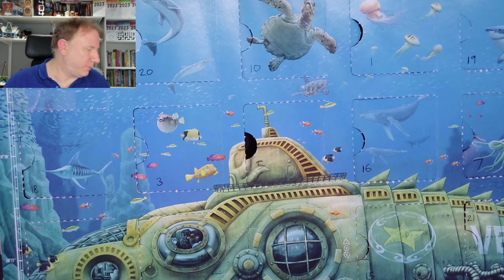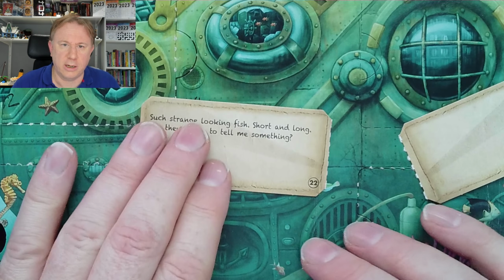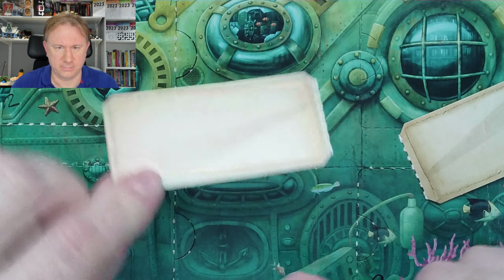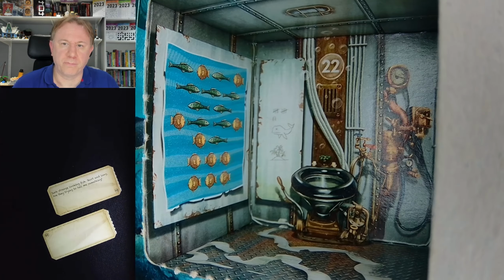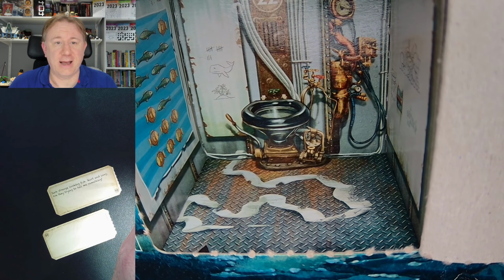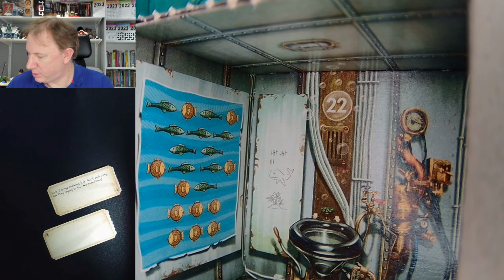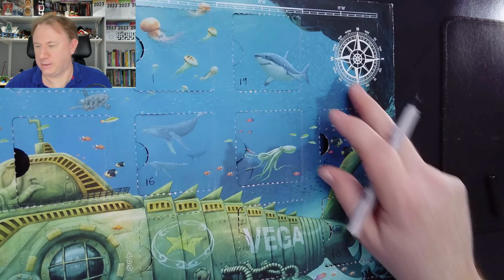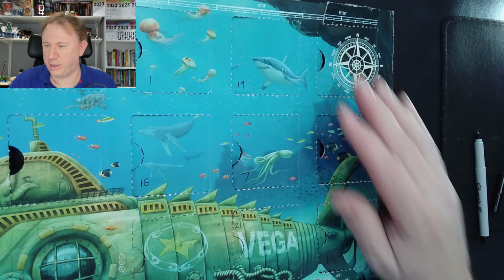Escape the Sunken Submarine Day 22 Advent Calendar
*CONTAINS SPOILERS*
Join me as I solve the day 22 puzzle for the Ravensburger Advent calendar, Escape the Sunken Submarine. If you own the calendar and want to try it without being spoiled then DON'T watch this video first! :) I'm also solving two other calendars, the Exit the Game 2022 puzzle calendar, 'The Hunt for the Golden Book', and this year's Escape Advent Calendar, 'Puzzling Round the Christmas Tree' - but these are each in separate videos.

For more about me (and my many puzzle books!) check out